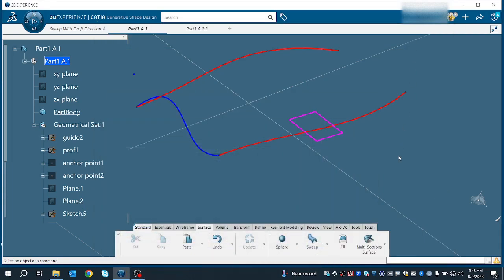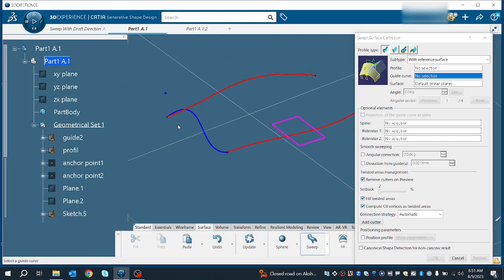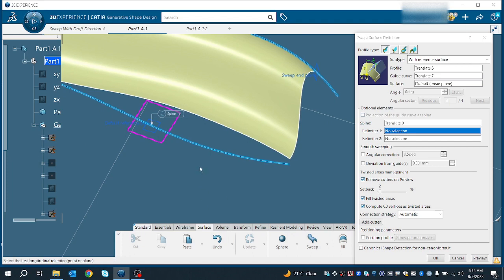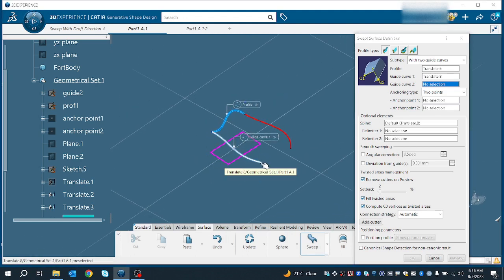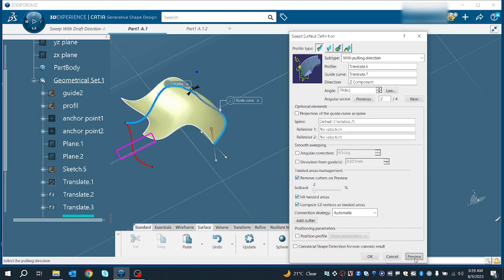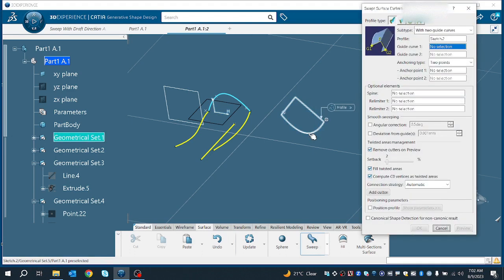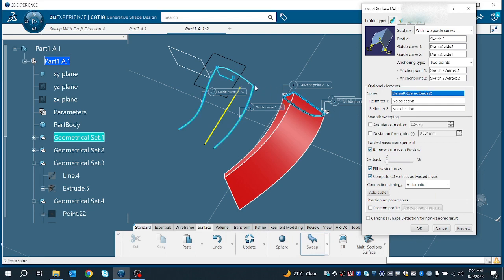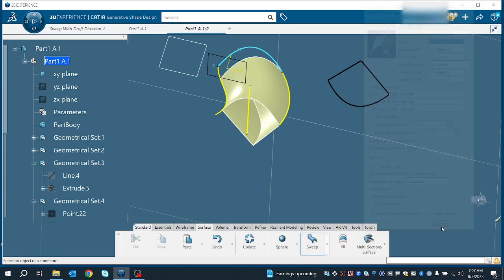Creating Swept Surfaces Using an Explicit Profile